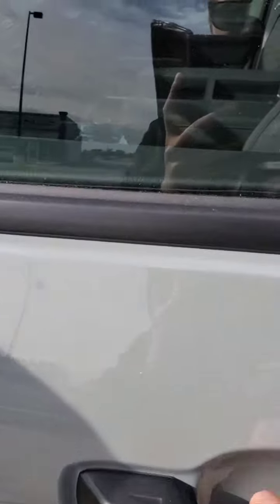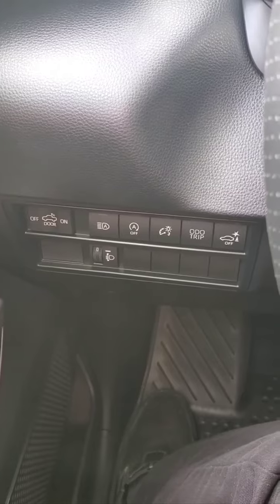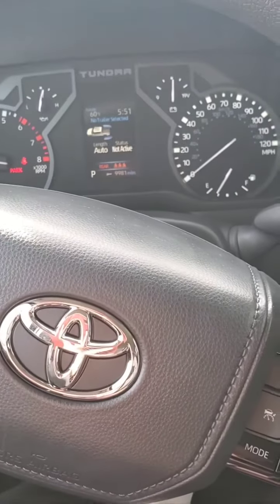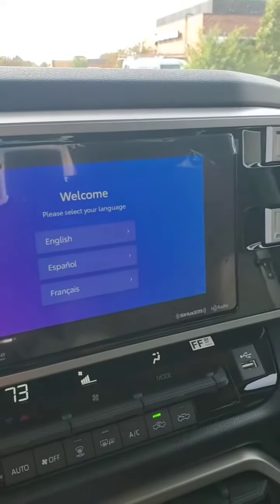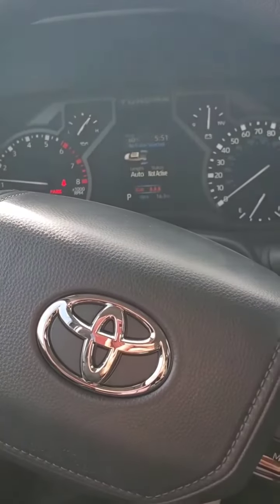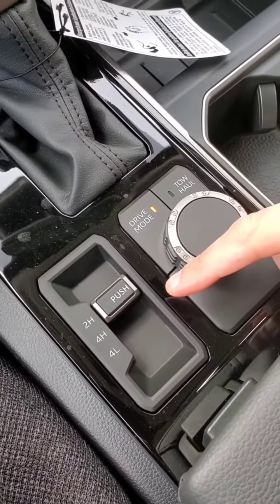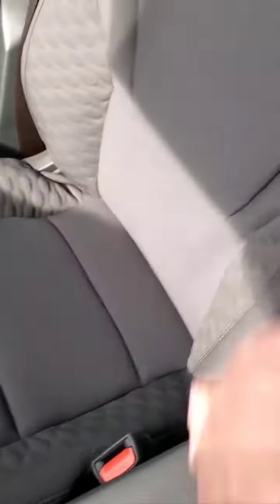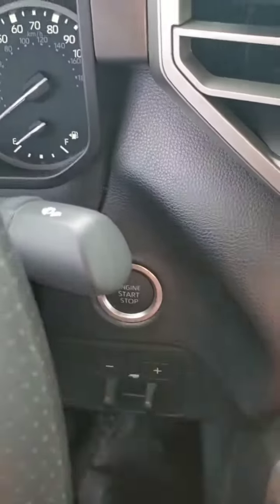2024 Toyota Tundra SR5